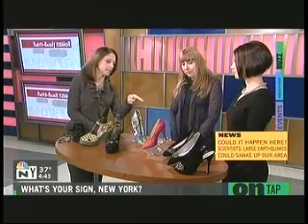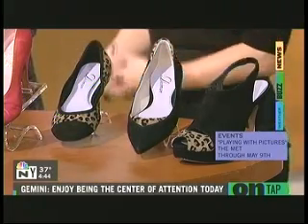Delman Exhibit NYNonstop 3-2-10.wmv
Delman Exhibition at  The Museum at F.I.T. in New York City,
March 9 through April 3, 2010